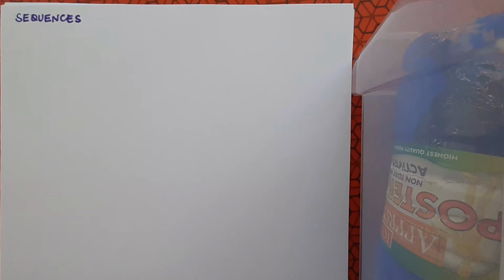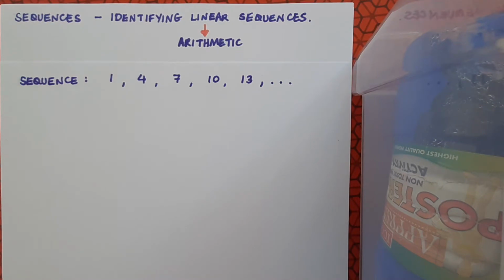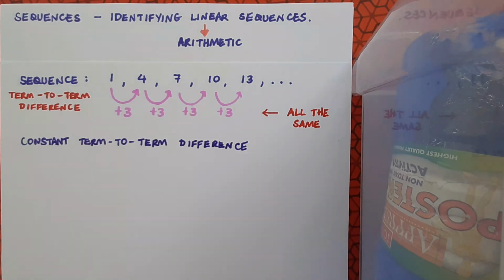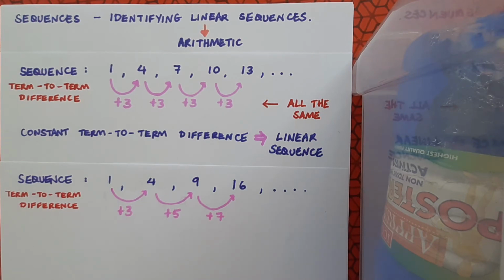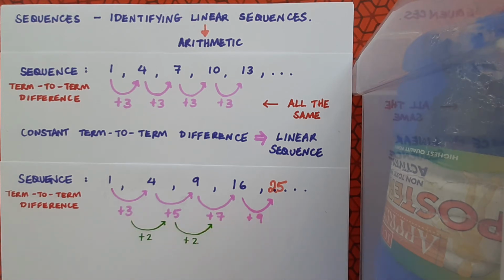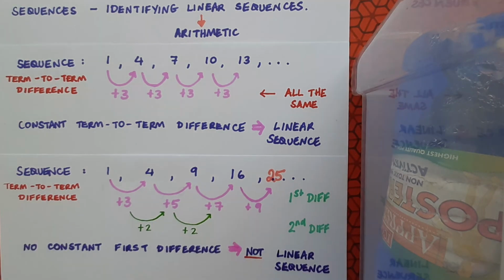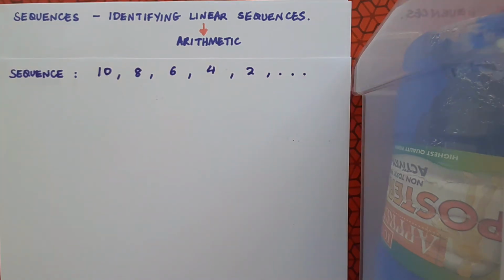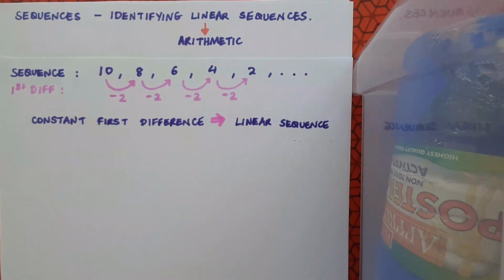Sequences - Identifying a Linear Sequence 1